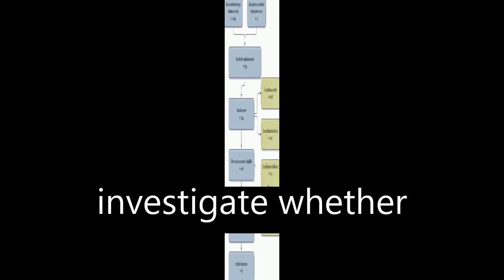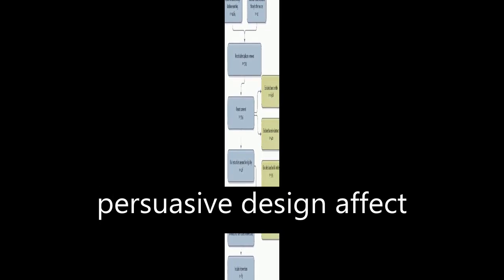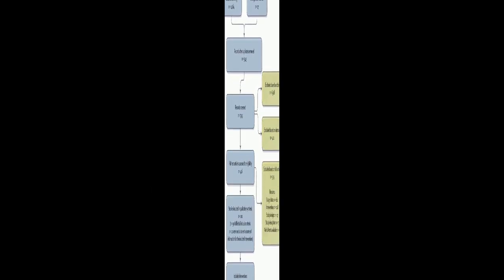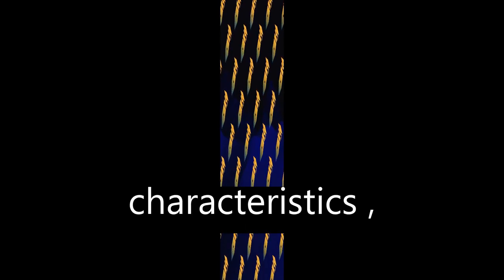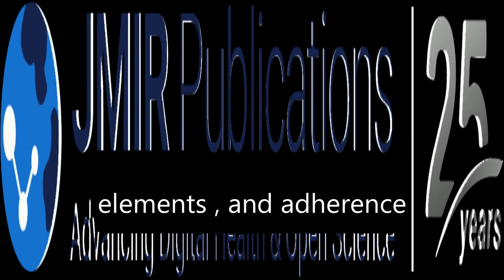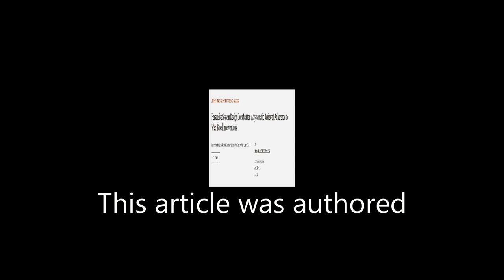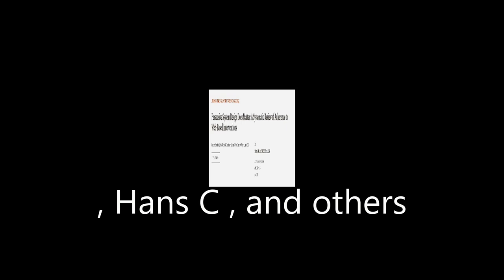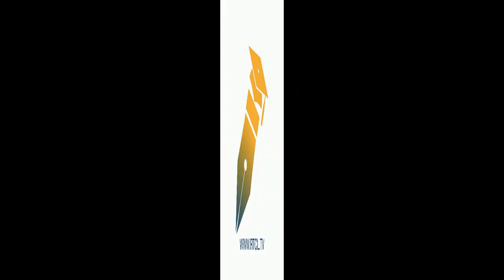Persuasive System Design Does Matter: A Systematic Review of Adherence to Web-Based I... | RTCL.TV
### Keywords ###

### Article Attribution ###
Title: Persuasive System Design Does Matter: A Systematic Review of Adherence to Web-Based Interventions
Authors: Kelders, Saskia M, Kok, Robin N, Ossebaard, Hans C ,and Van Gemert-Pijnen, Julia EWC

### Video Timestamps ###
0:00:00 - Summary
0:01:13 - Title
0:01:20 - Tail
0:01:24 - End